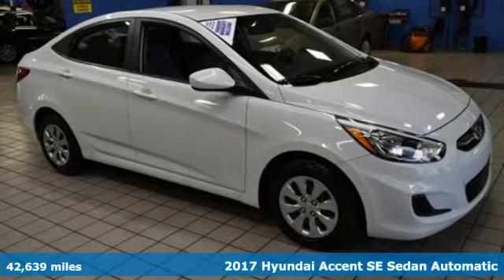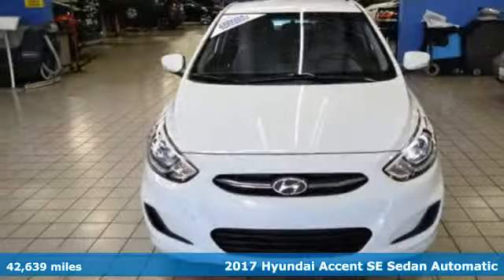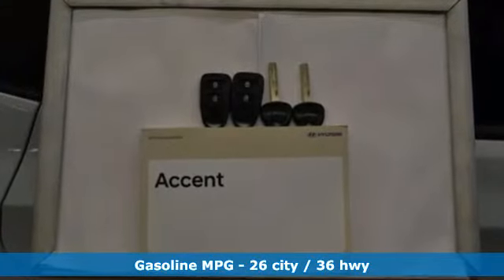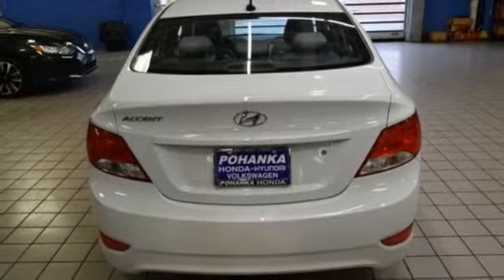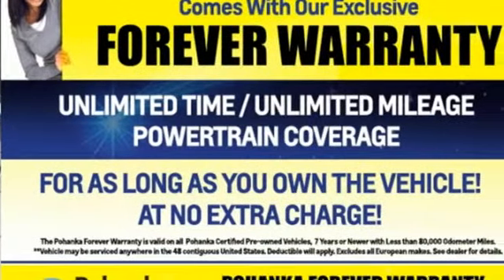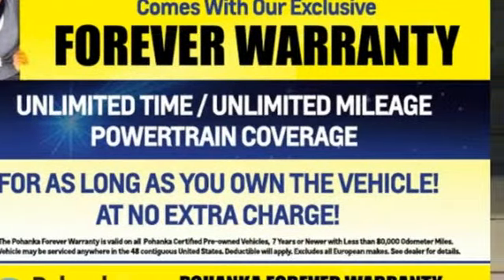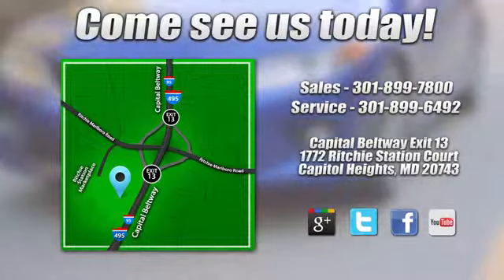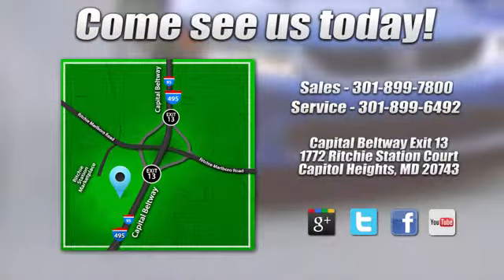Used 2017 Hyundai Accent Washington DC Honda Dealer, MD H6832DR - SOLD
Year: 2017
Make: Hyundai
Model: Accent
Trim: SE
Engine: 1.6L I4 DGI DOHC 16V
Transmission: 6-Speed Automatic with Shiftronic
Color: White
Interior: gray
Mileage: 42639
Stock #: H6832DR
VIN: KMHCT4AE7HU370495
White 2017 Hyundai Accent SE FWD 6-Speed Automatic with Shiftronic 1.6L I4 DGI DOHC 16V gray Cloth.brbrRecent Arrival! 26/36 City/Highway MPGbrbrAwards:br * 2017 KBB.com 10 Most Awarded BrandsbrWe make every effort to provide accurate information but please verify options and price with management before purchasing. All vehicles are subject to prior sale. All prices are special internet prices only. All financing is subject to approved credit. Prices exclude dealer installed options, destination, tax, tags, registration fees and processing fee of $300. Not required by law. MPG is based on 2017 EPA mileage ratings. Use for comparison purposes only. Your mileage will vary depending on driving conditions, how you drive and maintain your vehicle, battery-pack and other factors.

Address:
1772 Ritchie Station Court Capitol Heights